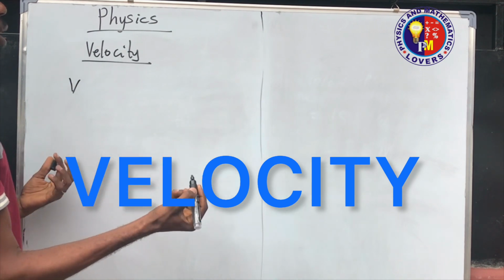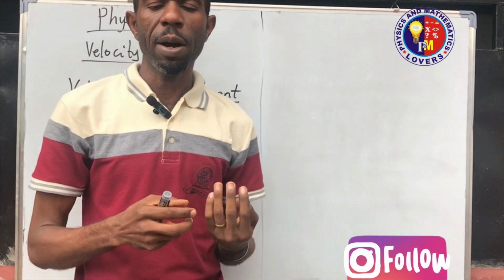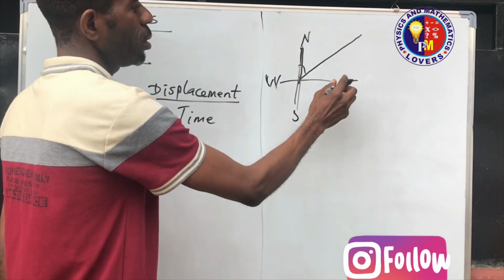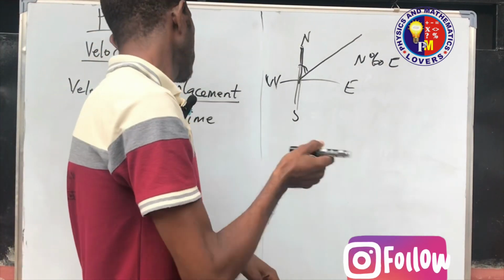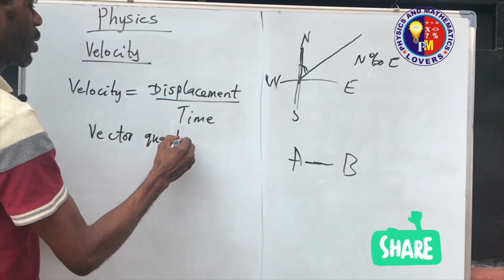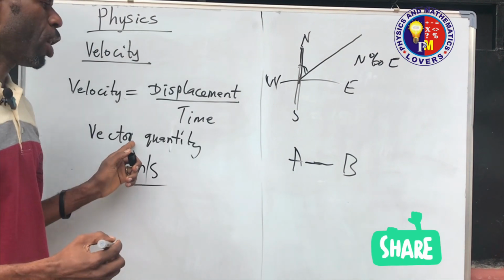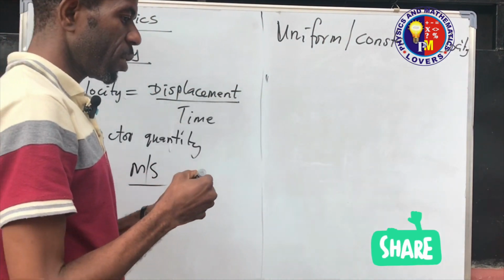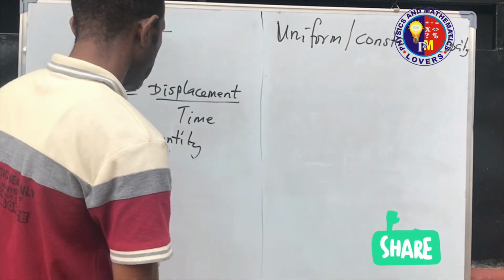UNDERSTANDING VELOCITY FROM ITS CONCEPT